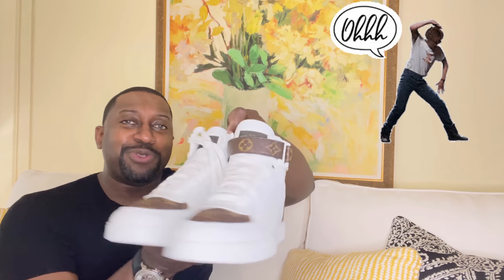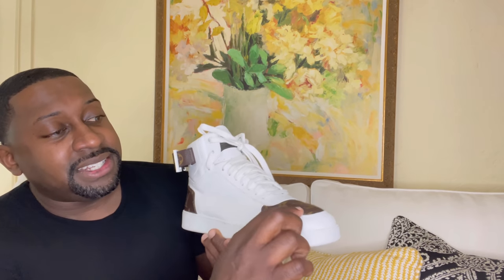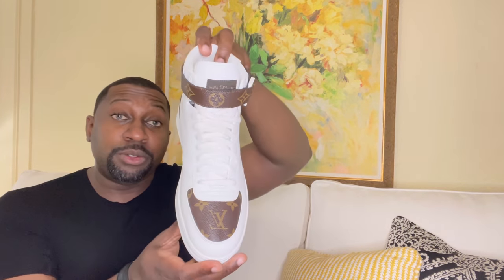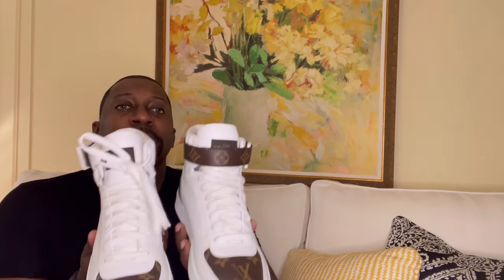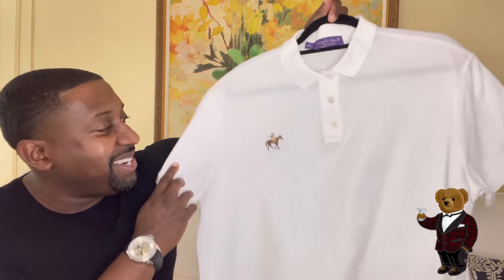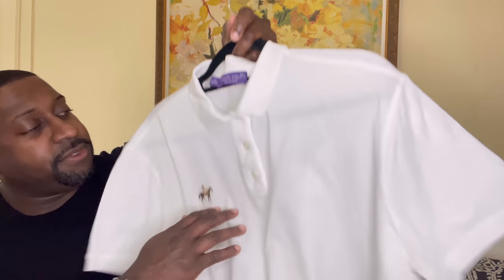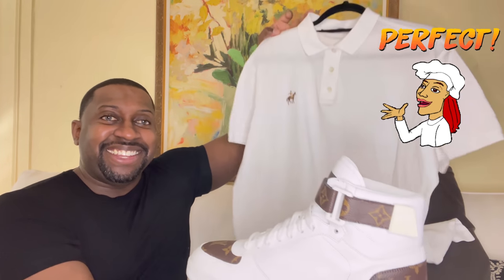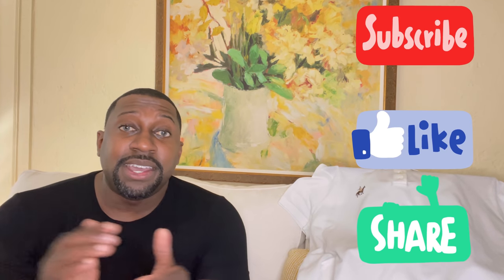CLASSY PURPLE LABEL RALPH LAUREN SHIRT WITH LOUIS VUITTON SNEAKERS (Episode 15)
Today’s video is about me reviewing a purple label Ralph Lauren shirt with a pair of Louis Vuitton sneakers. I explain the quality and styling of both items and give my opinion if the items are worth buying. Music: golden musician Jef kaale